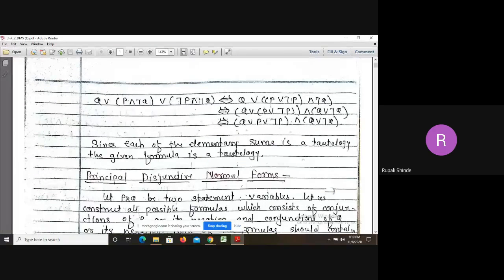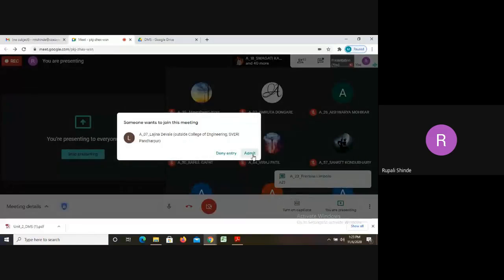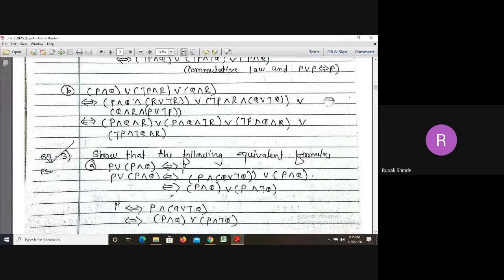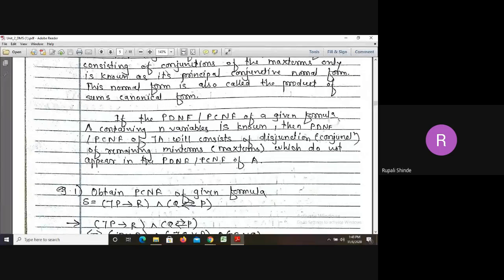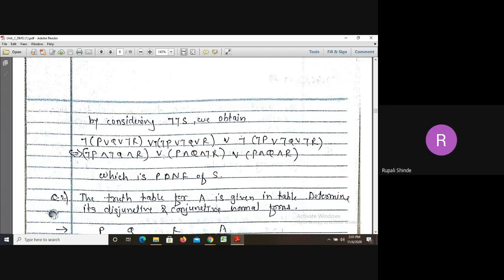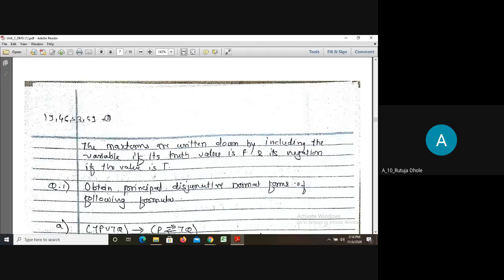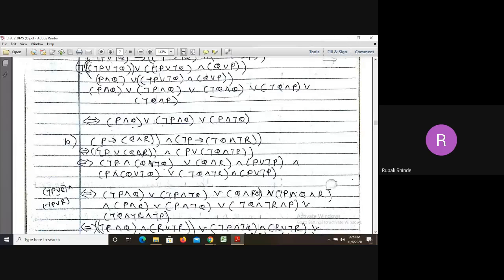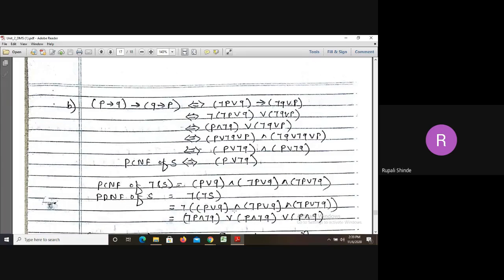DMS Lecture 51